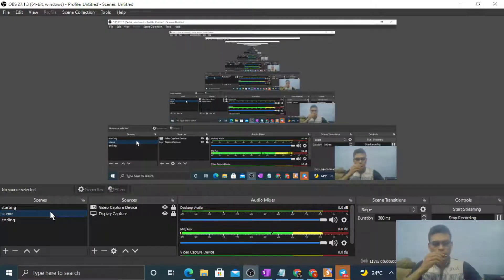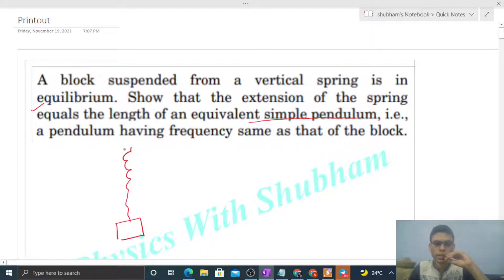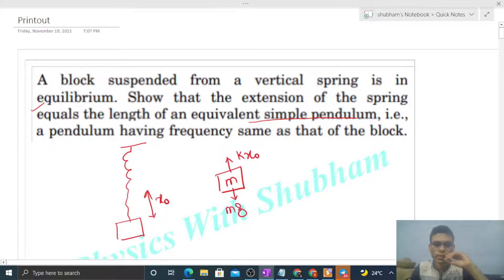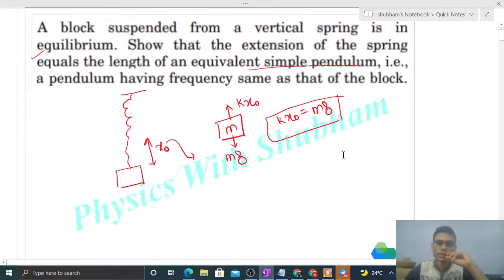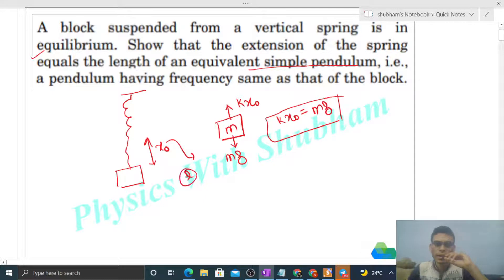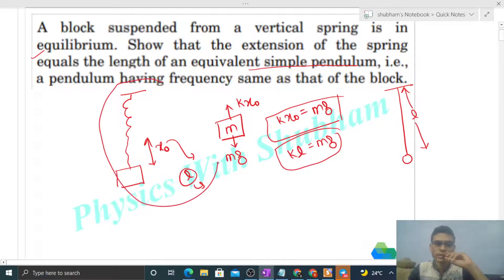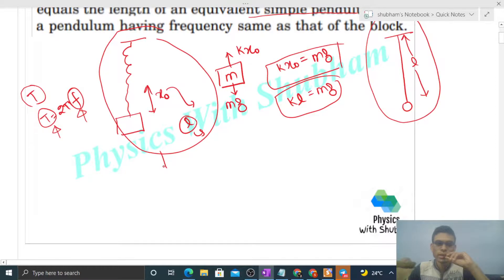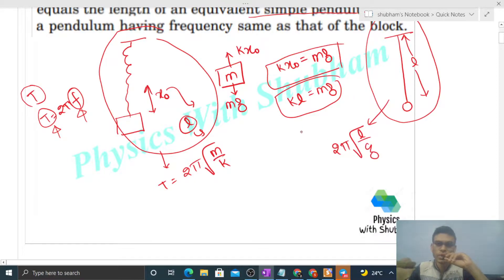A block suspended from a vertical spring is in equilibrium. Show that the extension of the spring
A block suspended from a vertical spring is in
equilibrium. Show that the extension of the spring
equals the length of an equivalent simple pendulum, i.e.,
a pendulum having frequency same as that of the block.